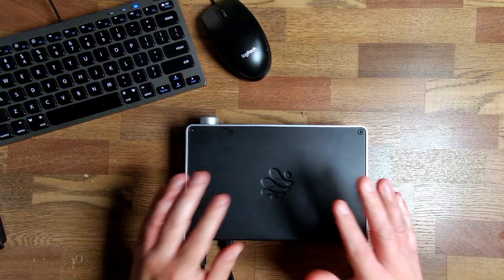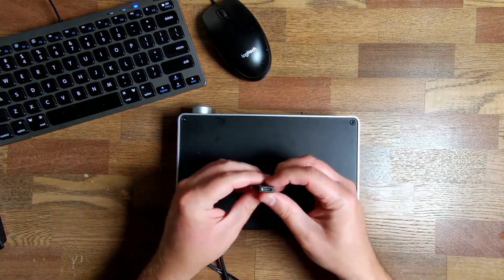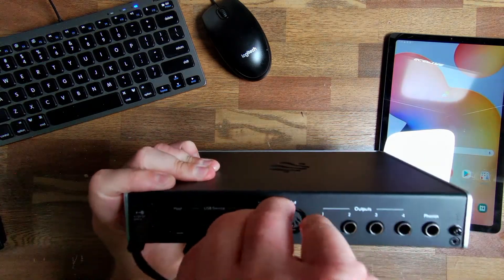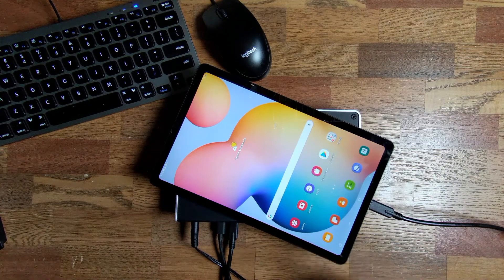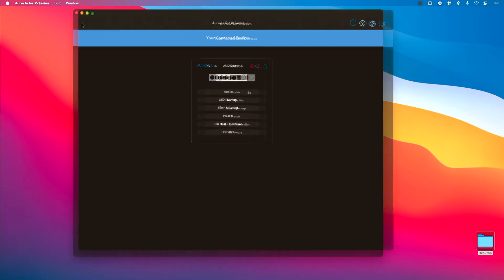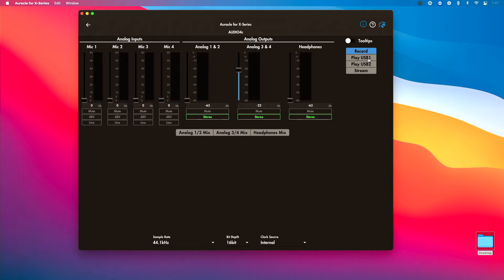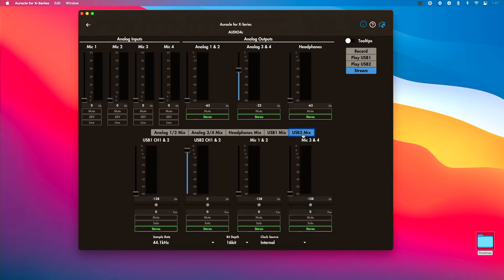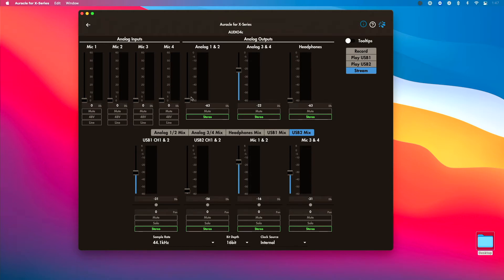Auracle for X-Series: Connecting Android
Android users can enjoy the connectivity of iConnectivity audio and MIDI interfaces too! Learn all about connecting your Android device and using Auracle for X Series to route and control your connections.

If you're looking at improving the quality of your live streams, mobile music production, Zoom calls, Facebook Live or Instagram Live, then the AUDIO4c & Auracle for X Series is a great solution.

0:00 - Intro
00:23 - Making Connections
01:15 - Device Charging
01:31 - Auracle for X Series
3:17 - Outro

▬ Tech Support  ▬▬▬▬▬▬▬▬▬▬